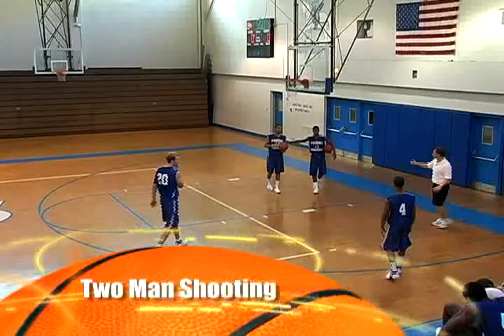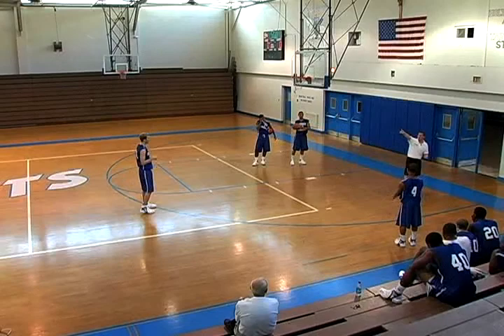Winning Basketball - Competitive Shooting Drill - Coach Joe Wootten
SportVideos.com and coaches Morgan Wootten and Joe Wootten present this clip for basketball coaches at any competitive level. To purchase this DVD or download the complete 83 minute video